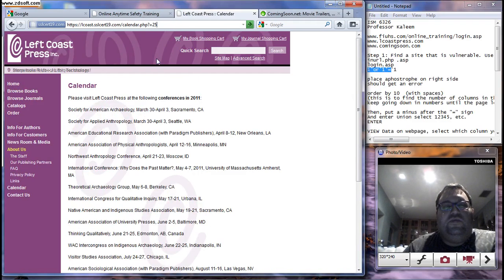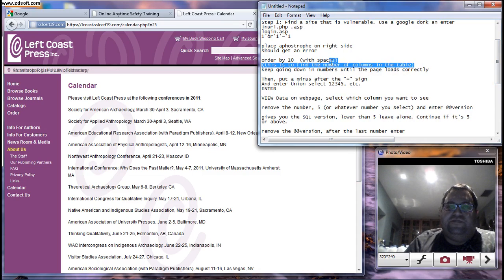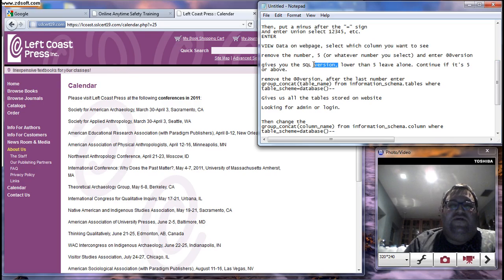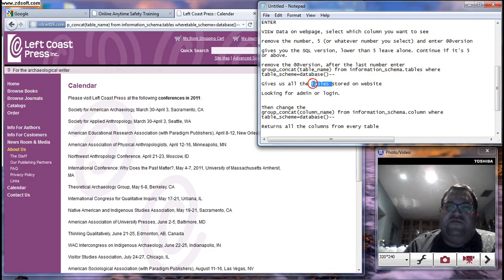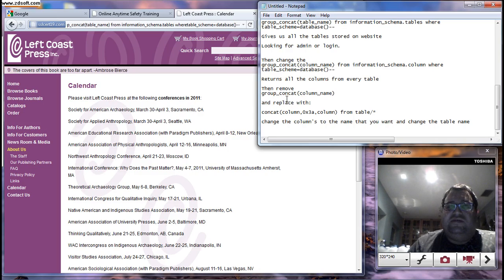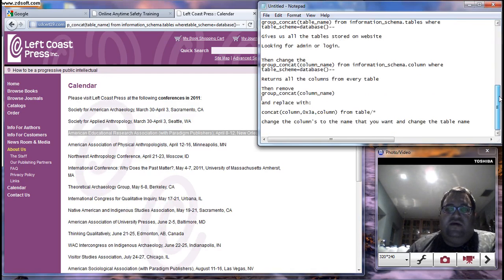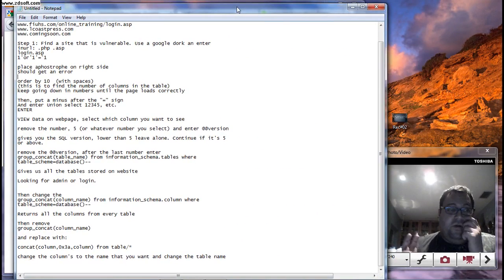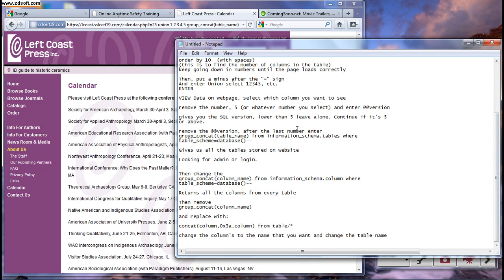SQL Injection Part 2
Part 2 of SQL Injection Video Presentation.